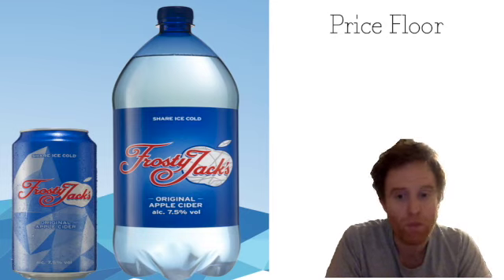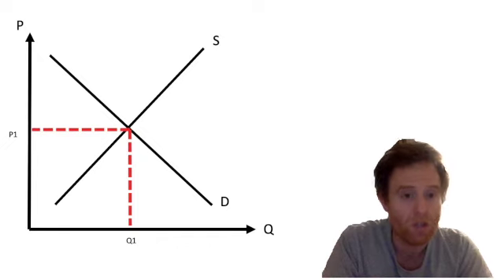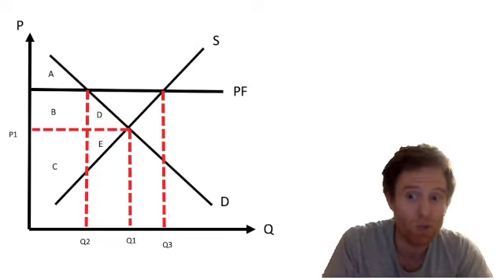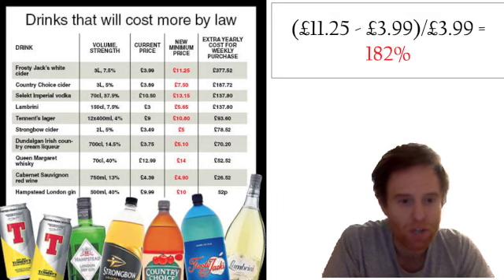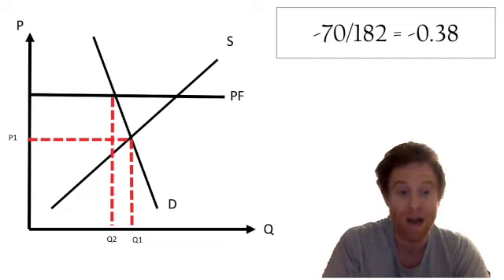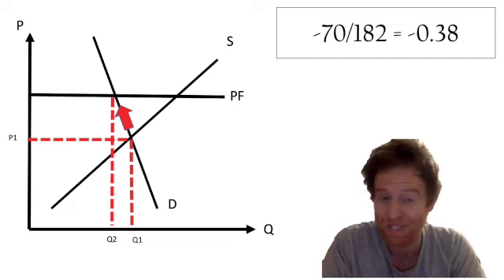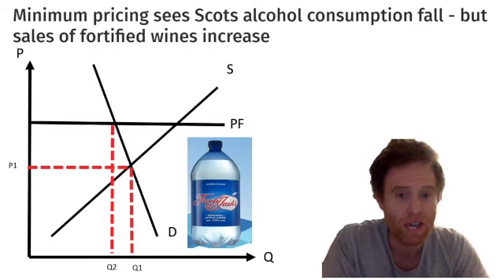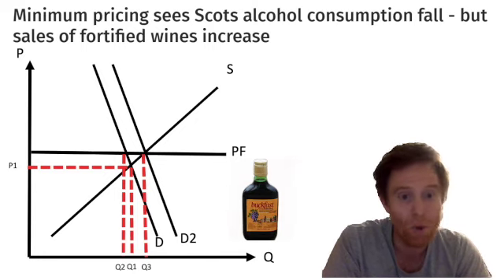Price Floor Diagrams SD 480p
2nd video on minimum prices, based on the Scottish governments intervention on the overconsumption of alcohol. It focuses on the use of diagrams to analyse and evaluate points.